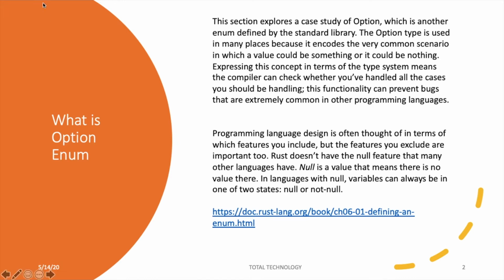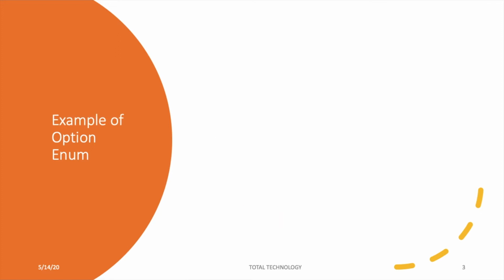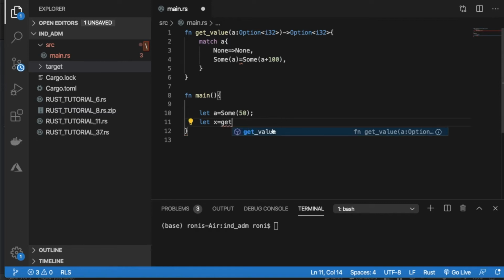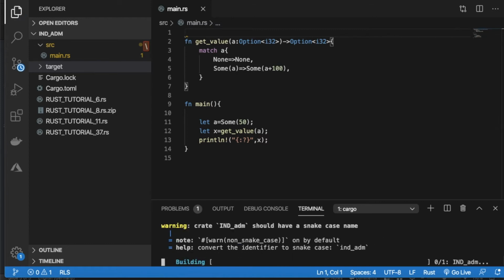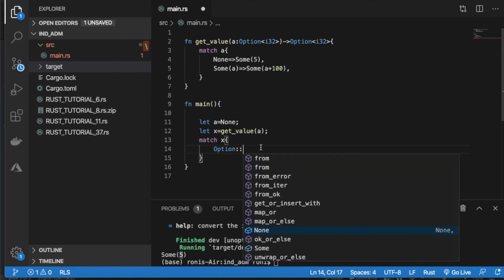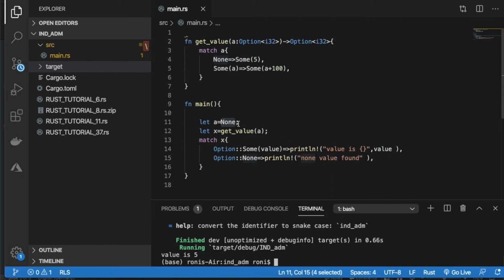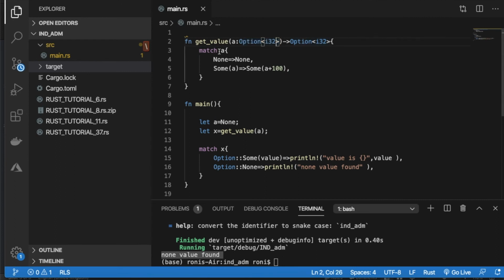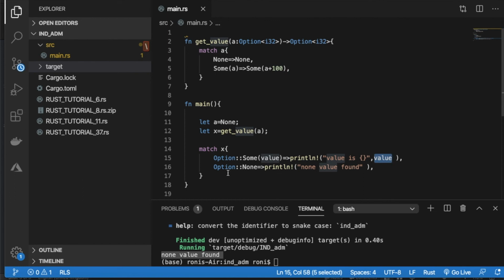Rust Programming Complete Tutorial| Introduction To Option Enum In Rust|Part:38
in this tutorial we have discussed the following :
Rust functions
RUST OWNERSHIP
RUST ENUM TUTORIAL
INTRODUCTION TO ENUM IN RUST
HOW TO CREATE ENUM WITH STRUCT VARIANT
RUST ENUM WITH STRUCT VARIANT
enum methods in rust
introduction to enum methods in rust
examples of enum methods in Rust
enum methods in rust with return
rust enum methods with return
enum methods with multiple arguments
enum methods with multiple variables
enum pattern matching using match operator
enum match operator
rust match operator
rust pattern matching using match operator
pattern matching using enum methods and match operator
pattern match with enum methods using(including return) match operator
introduction to option enum in rust
option enum in rust